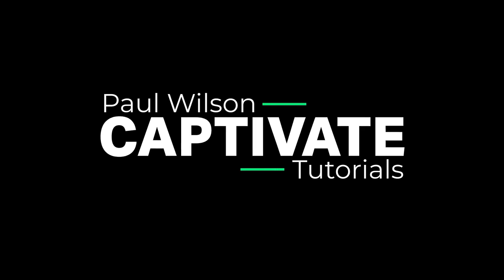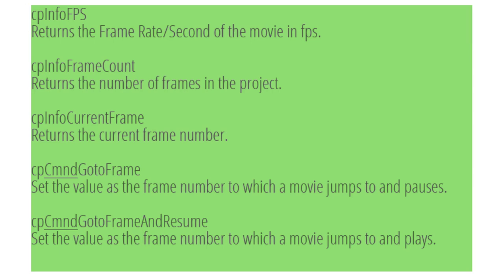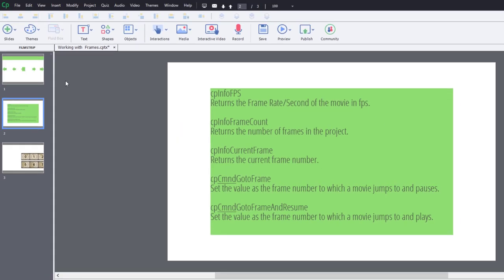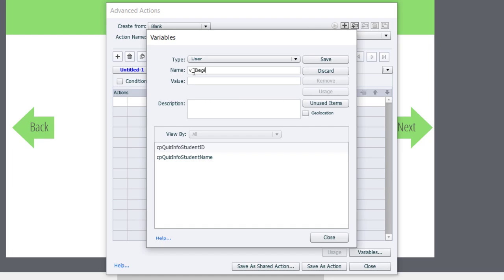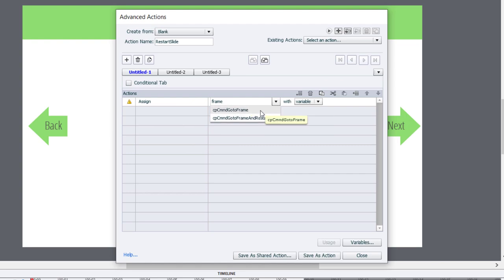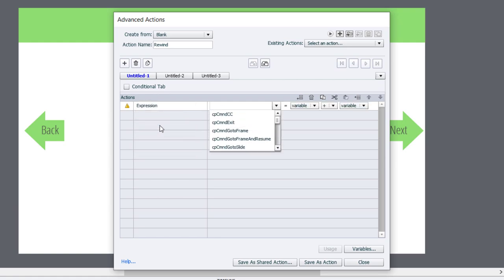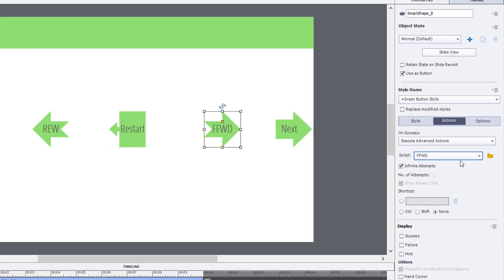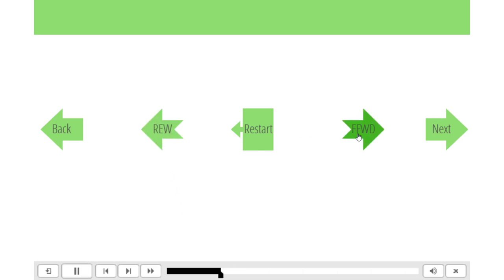Restart Slide, Rewind and Fast Forward Controls in Adobe Captivate Classic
In this video, I show you how you can use frames in your advanced actions to restart, rewind and fast forward your Adobe Captivate Classic slides.

Members of my YouTube channel can download the project file for this video to explore and learn more.